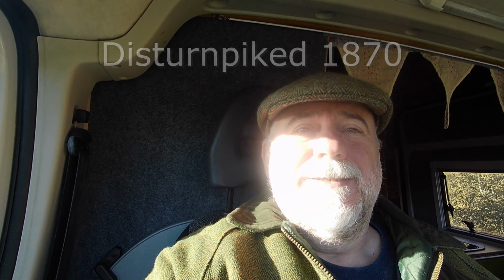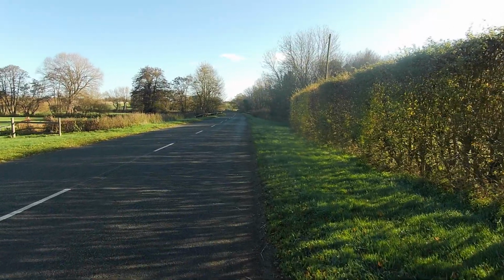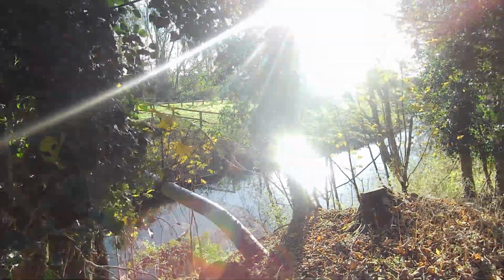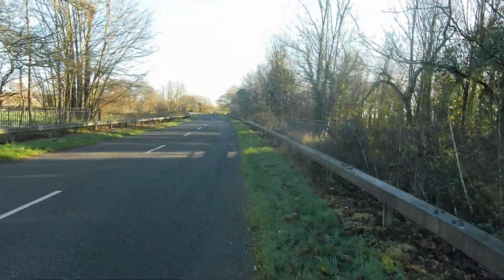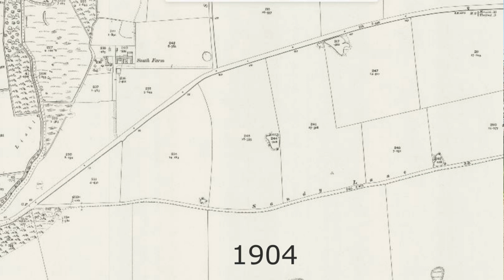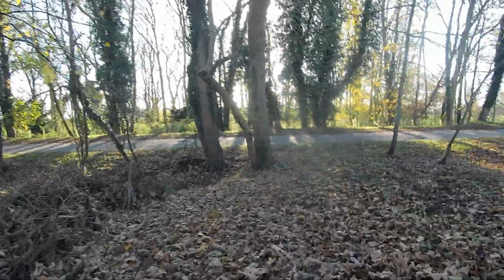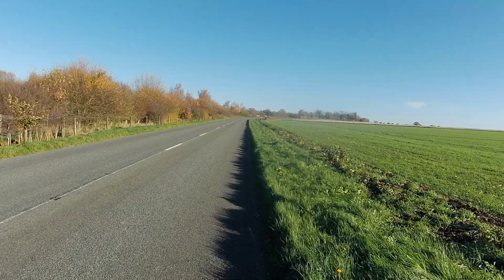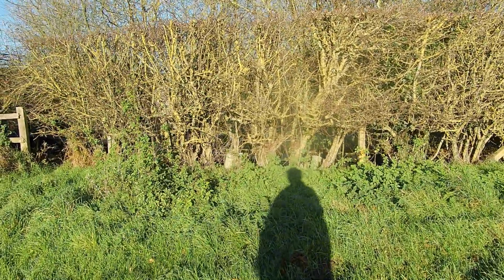Faden's Lost Lanes and Thetford to Norwich Turnpike Road | Norfolk Walks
Trying to find the other end of Fen Lane shown on Faden's Map 1797 and exploring a section of the Norwich to Thetford Turnpike Road.